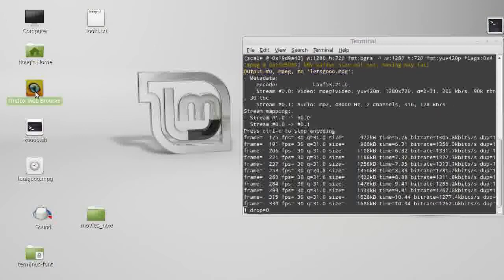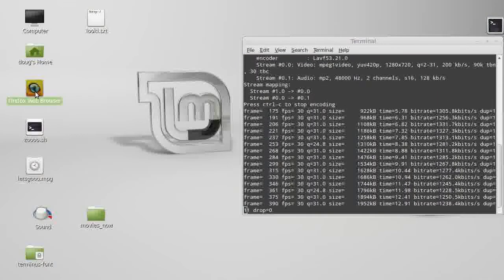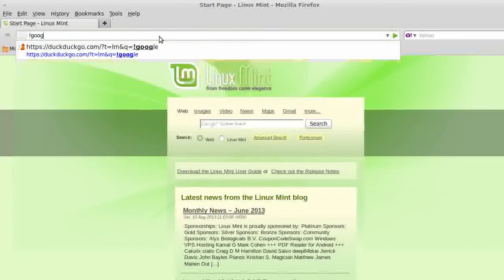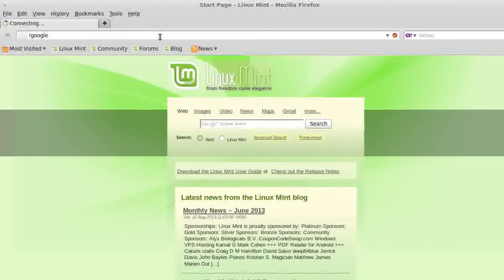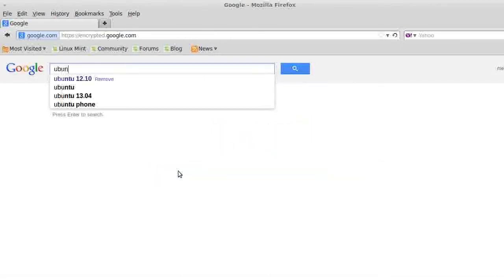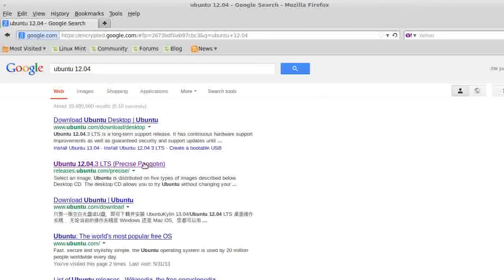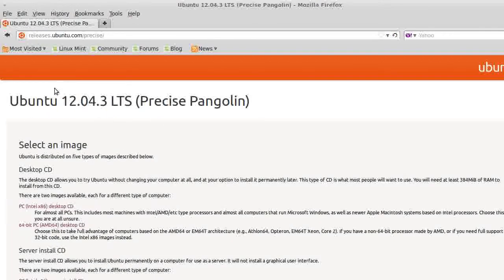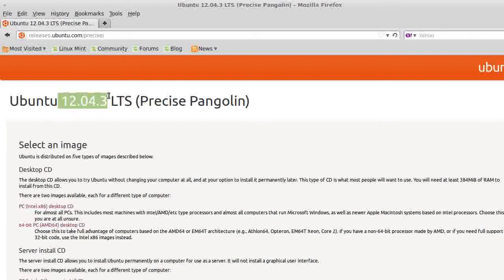Complete_LFS-7.3_64bit_install_beginning_setting_up_host_system_0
Complete Lfs 7.3 64 bit install for x86_64 (can also be used to build 32 but you have to read up on that in the lfs-7.3 book)